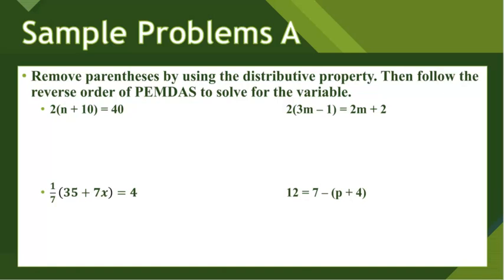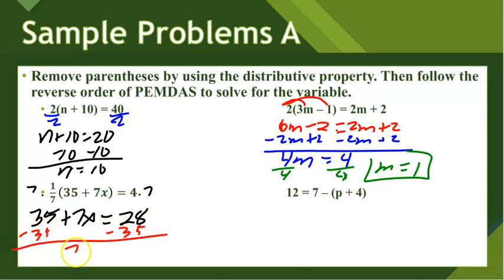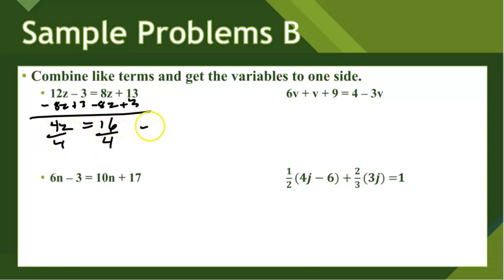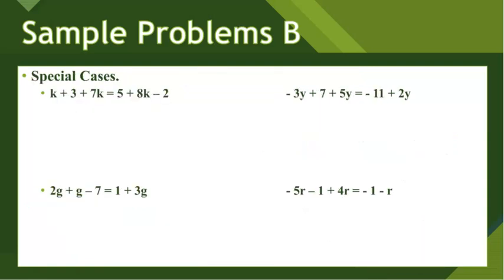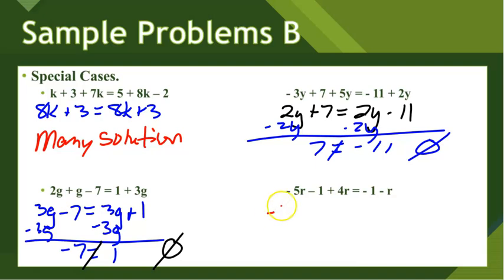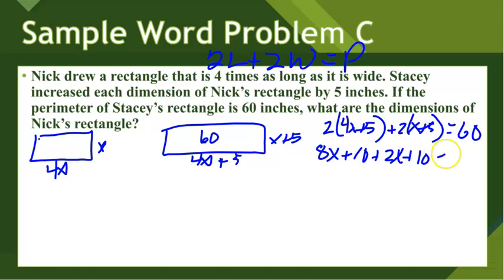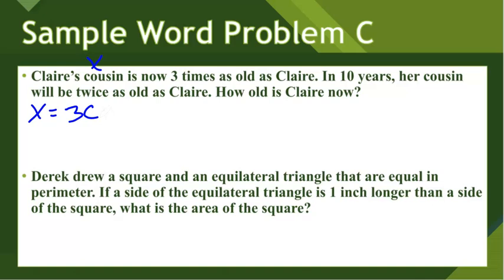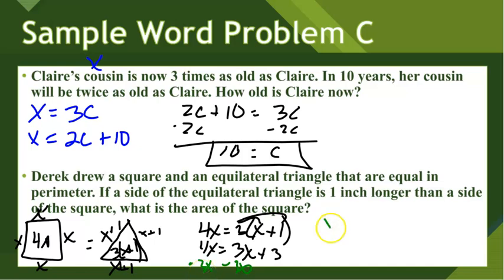Lesson 2-5 Solve Multi Step Equations